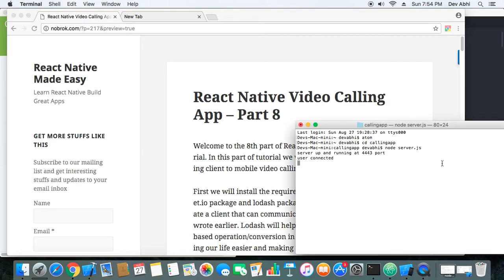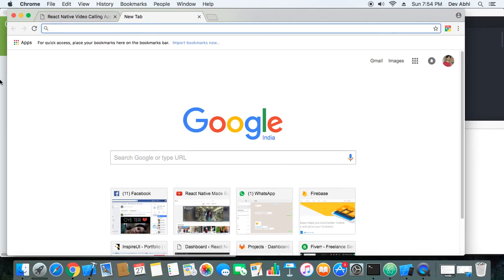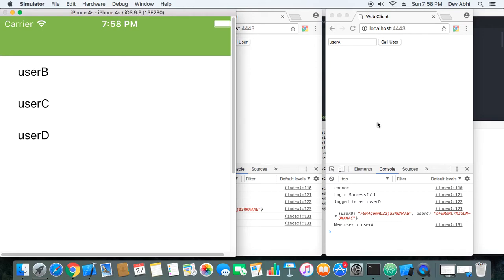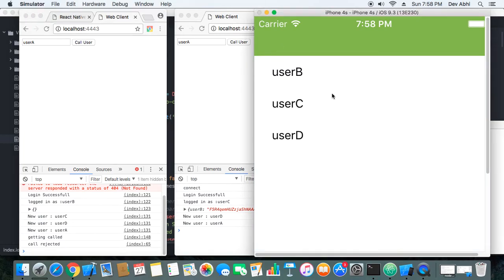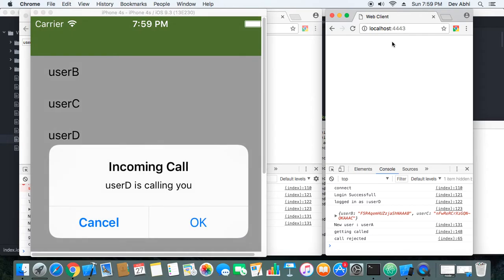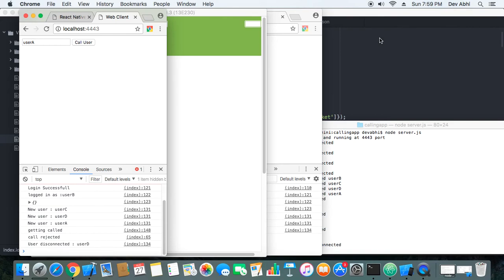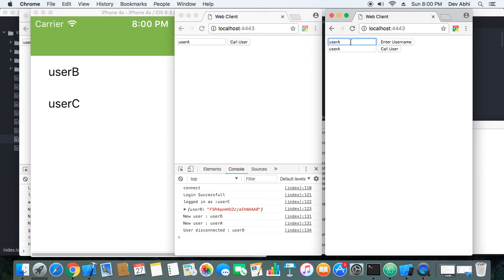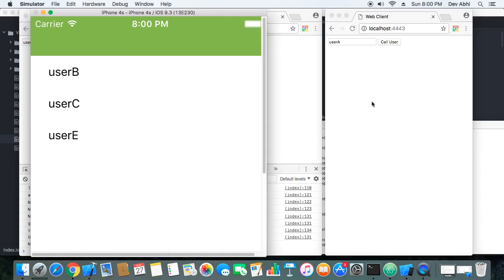React Native Video Calling App Demo – Part 8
React Native Video Calling App Demo – Part 8 - converting web client to React Native Mobile client.